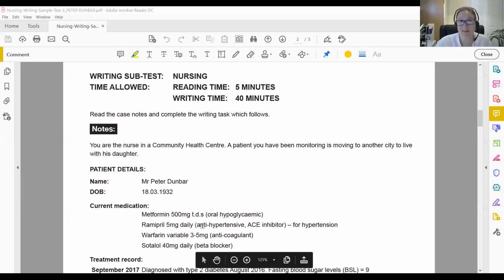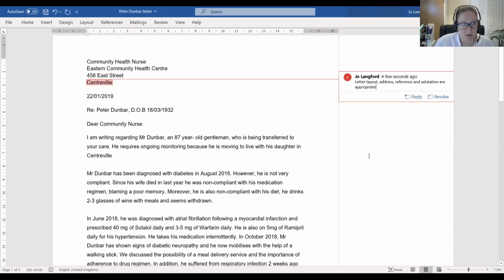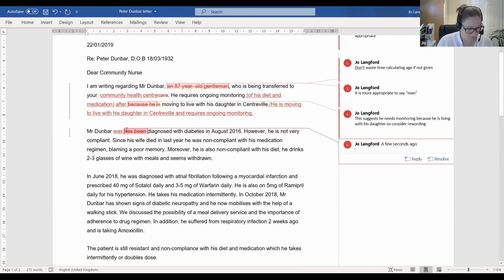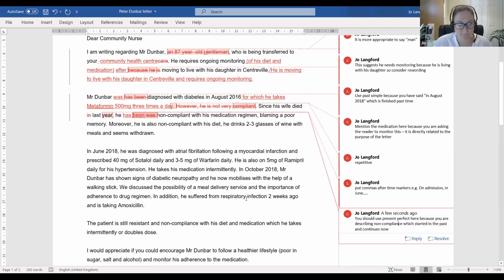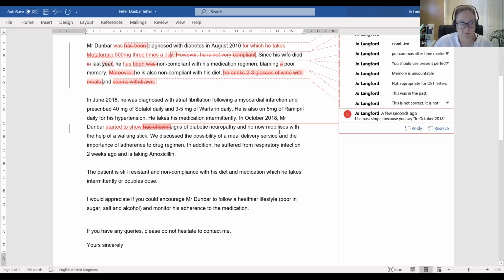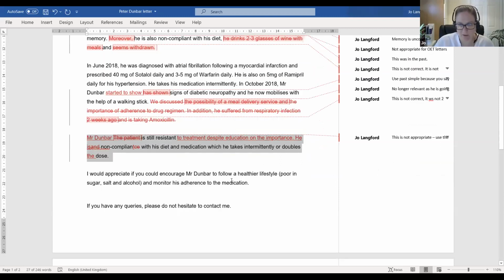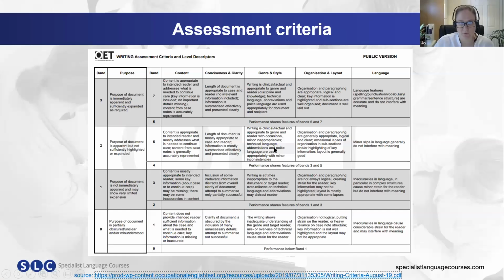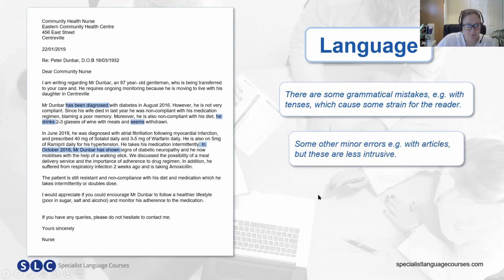OET LIVE | Nursing Letter Correction with Jo Langford | SLC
Watch this OET letter live correction with Jo, SLC's senior teacher.

She will go through a student's letter, correcting errors pointing out areas for improvement and she will also analyse how well they have fulfilled the writing criteria.